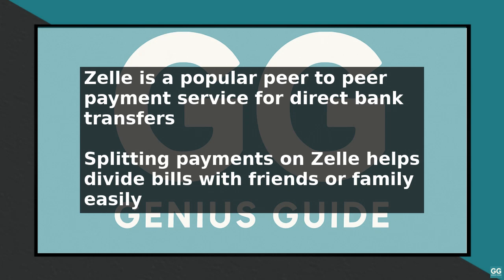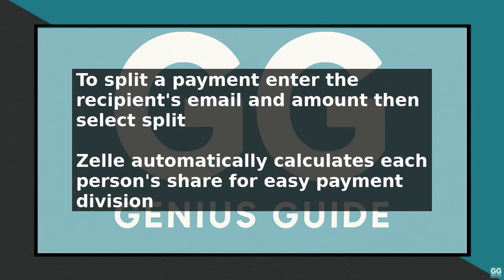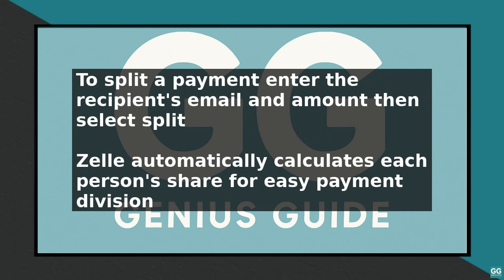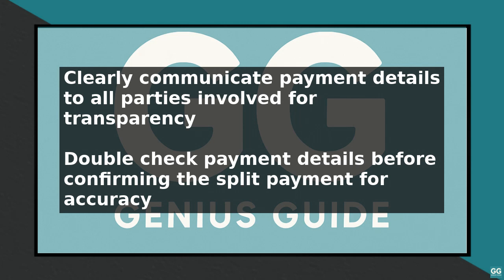Best Practices For Zelle Split A Payment (2025)